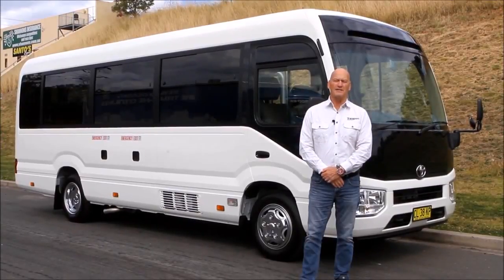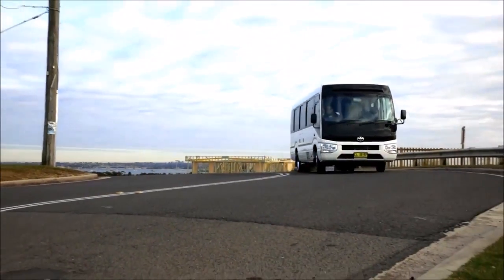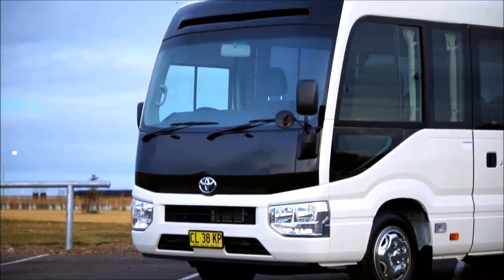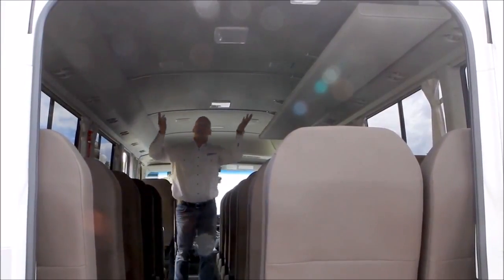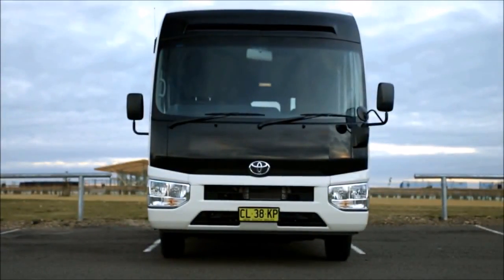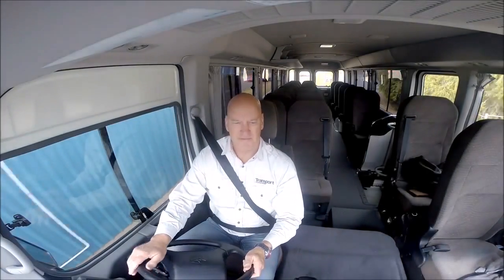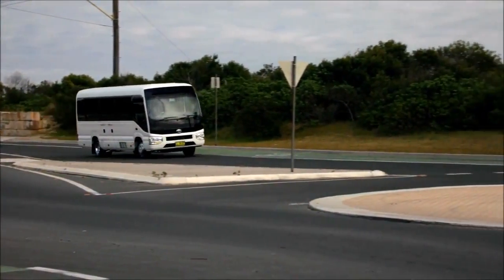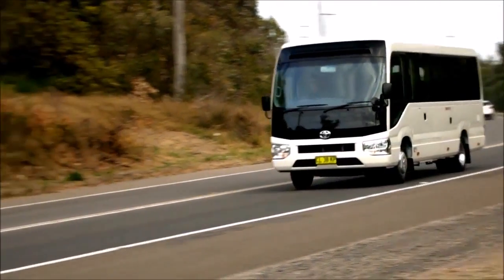2017 Toyota Coaster Video Review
Coach & Bus editor Peter Barnwell gives his thoughts on the new Toyota Coaster bus.